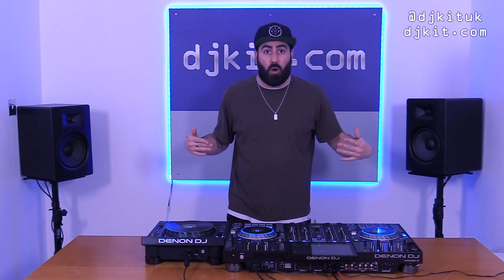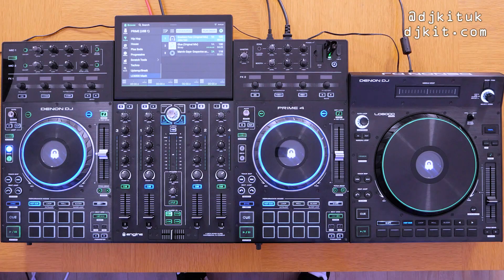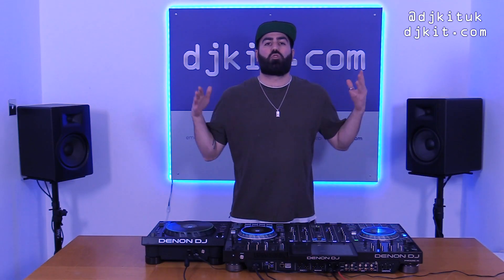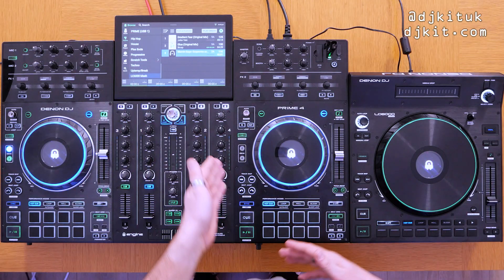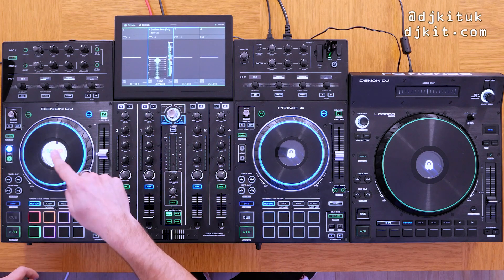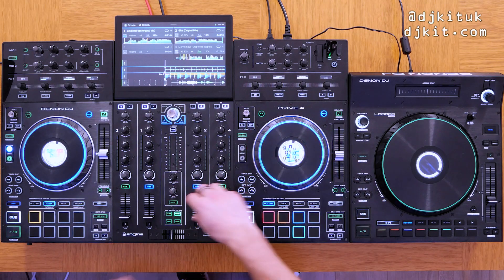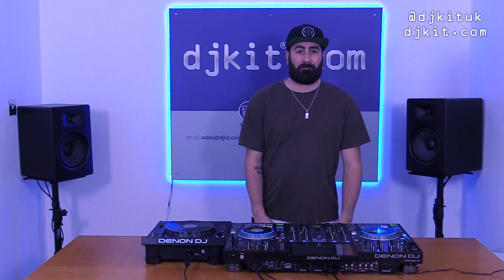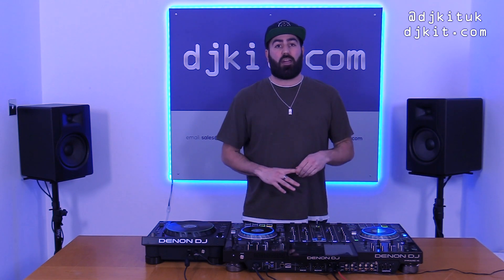Engine DJ 2.1 - How to use the Denon DJ LC6000 with Prime 4 in standalone mode!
When the Denon DJ LC6000 got announced the big question was whether or not it was compatible with the Prime 4! Now, thanks to Engine DJ's 2.1 update, it is in full standalone mode!!
Ratzi takes you through how you can use the new layer controller with the flagship standalone system, throwing in a cheeky 3 deck mashup for good measure!

Follow us for more equipment reviews:
YouTube.com/DjkitTV​